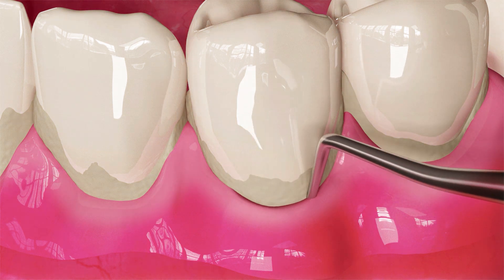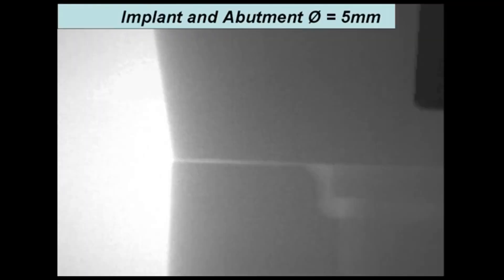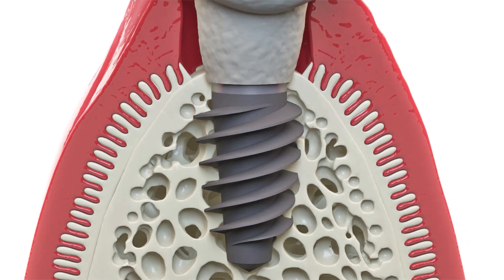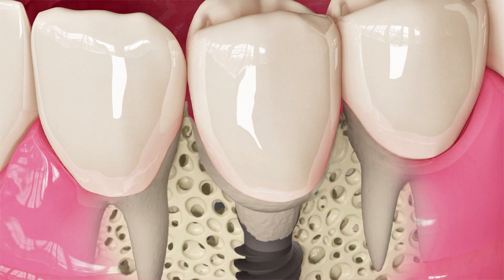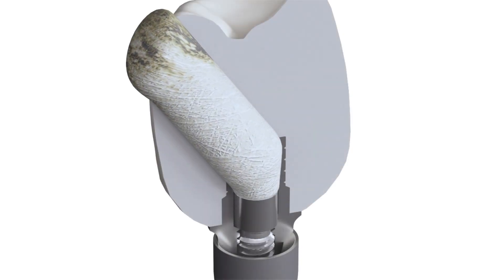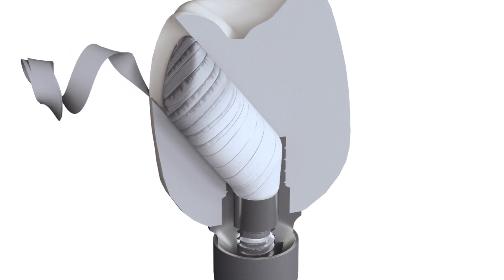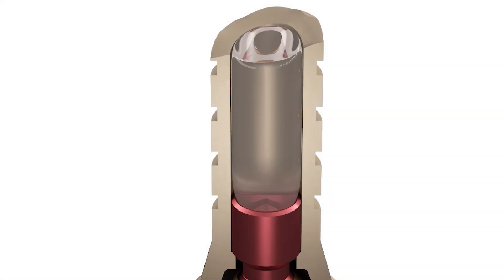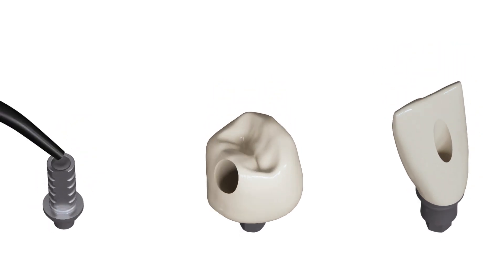Sil-flow video - the quest for the ultimate implant-abutment system sealing material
Every fifth implant placed develops peri-implantitis within the first 7 years of loading, eventually resulting in implant loss.
A recent systematic review covering a 20-year observation period found that 23% of dental implants are affected by peri-implantitis, in 43% the peri-implant mucositis was spotted. Up to 80% of implants present mucositis symptoms confined to the soft tissue around the implant. It is characterized by redness, swelling, and bleeding when probing.

Every 2-piece implant system has microgaps

Implant screw channel conditions are ideal for bacteria proliferation.

Most of the screw channel fillers used by doctors are not made for this purpose.

Sil-Flow is a specifically designed and certified material to seal the implant /abutment systems.
Sil-Flow helps to prevent one of the main problems relating to dental implants: bacterial infiltration, which is widely recognized as the factor for developing peri-implant diseases like Mucositis and Peri-implantitis.

_Microscope- photage used in this video:_
_Micro Movements on Implant Abutment Interfaces_
_Dipl.-Ing. H.Zipprich_
_Johann Wolfgang Goethe University, Frankfurt_